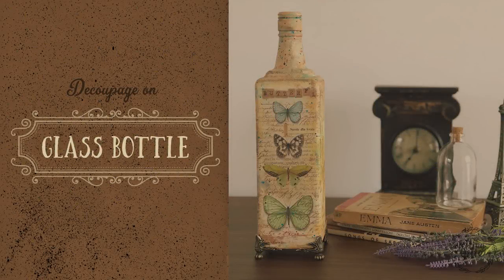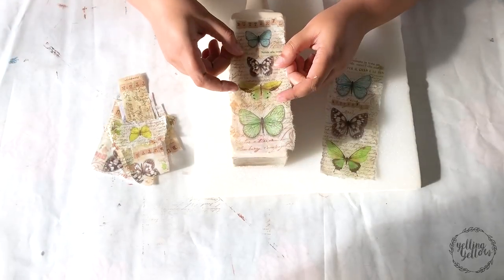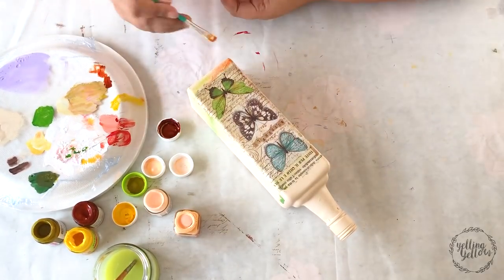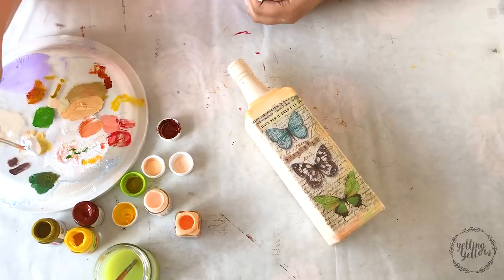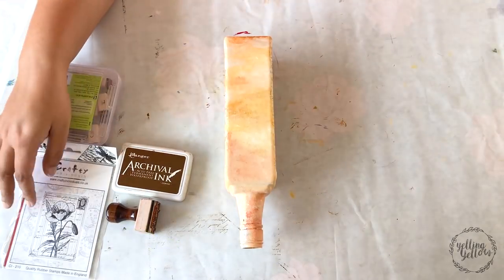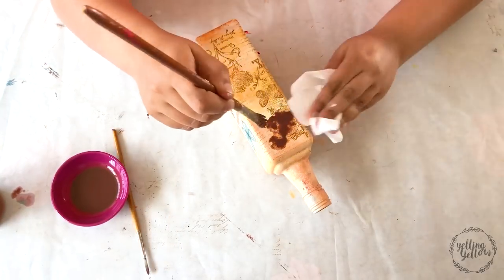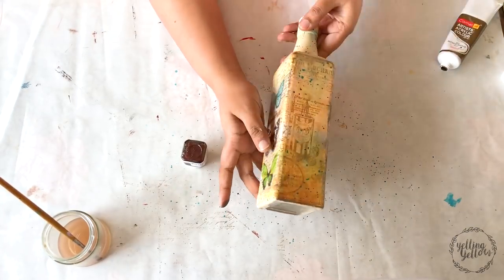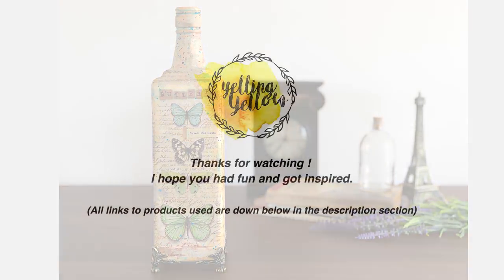How to Decoupage on a glass bottle - step by step tutorial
Hello :)
Here is the much requested tutorial of Decoupage on glass bottle. Hope you guys enjoy this one :)
Please let me know if you have any questions in the comments below and I would be happy to answer them.

Here are the products I have used in this project. Please note they are all from different Indian craft stores, Simon says stamo.com and Amazon.com

Acrylic varnish spray - Winson & Newton

Adhesive - Fevibond